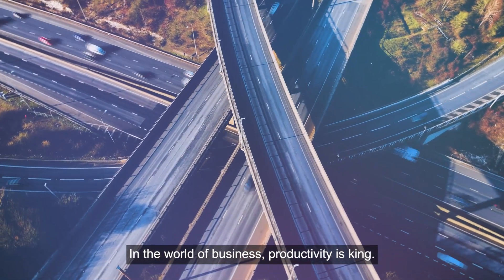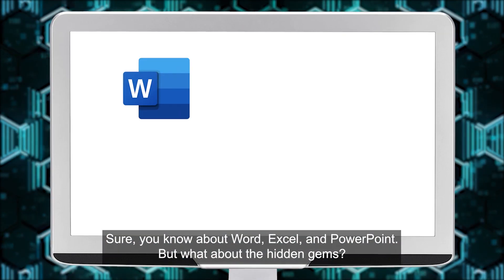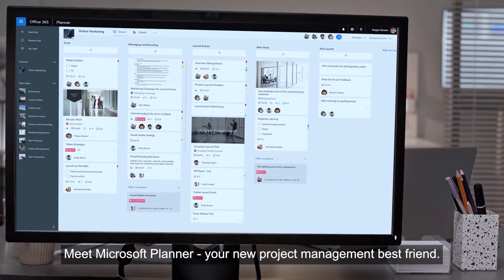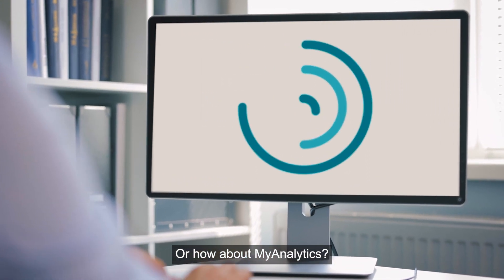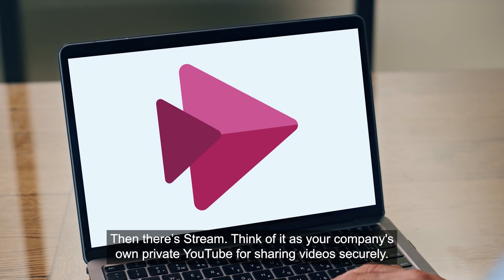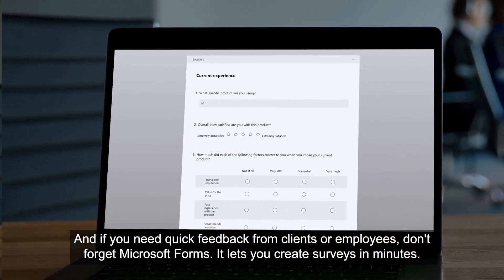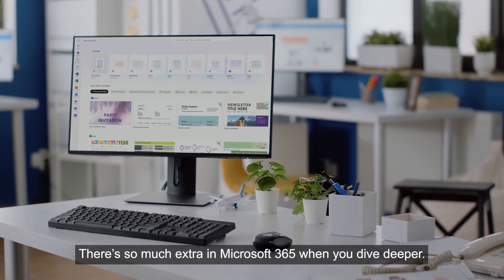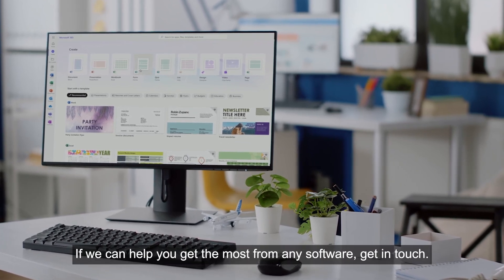Are you paying for productivity apps you’re not using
You know about Word, Excel, and PowerPoint, but there are countless hidden gems included with your Microsoft 365 subscription that you might be missing out on. And they could provide a huge productivity boost for the whole team.

Our latest video tells you how some of them could help your business.